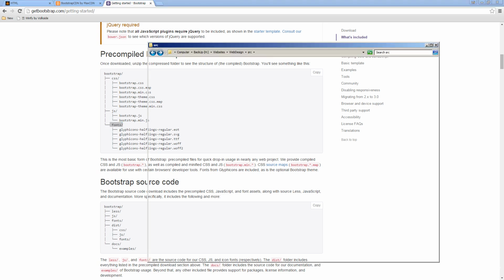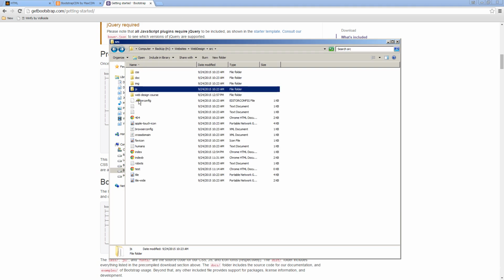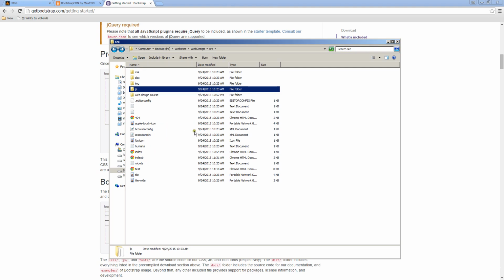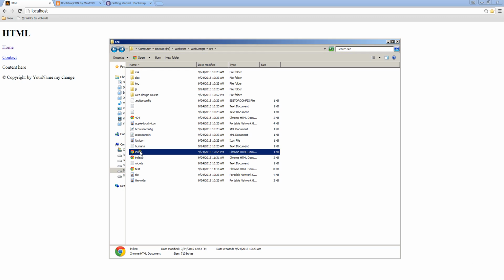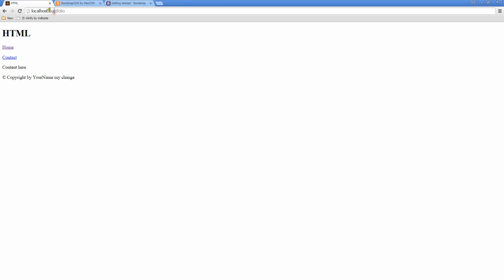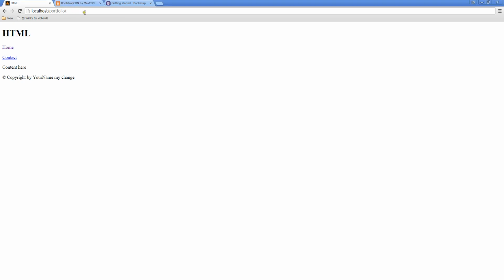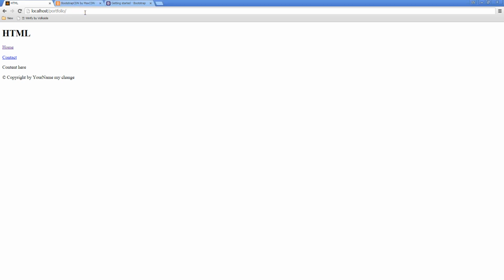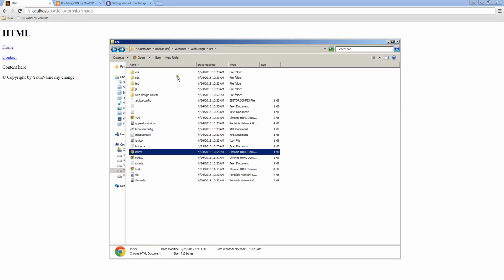Web Development | Chapter 53 | Web Design File structure